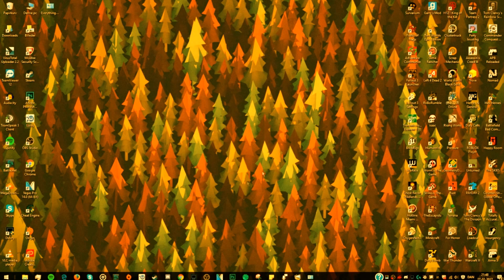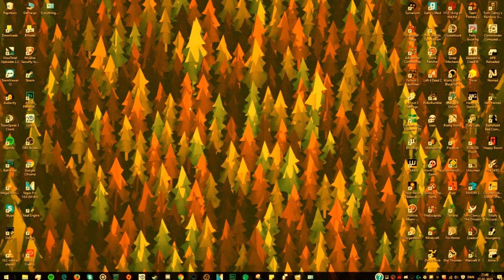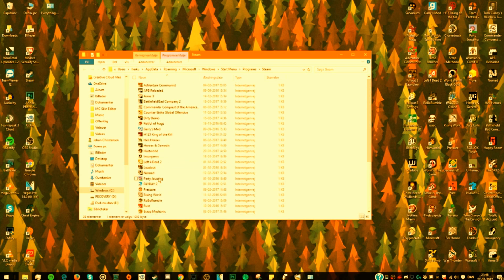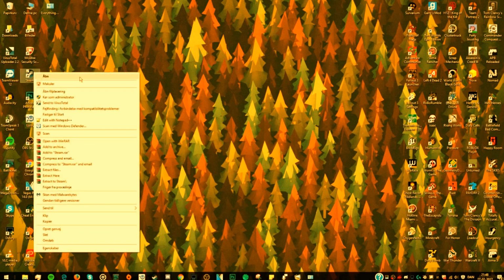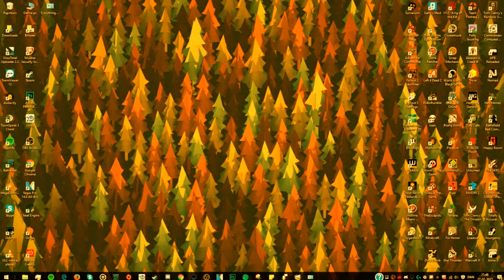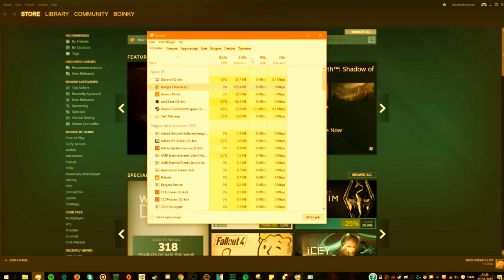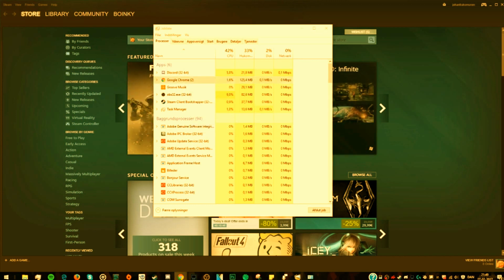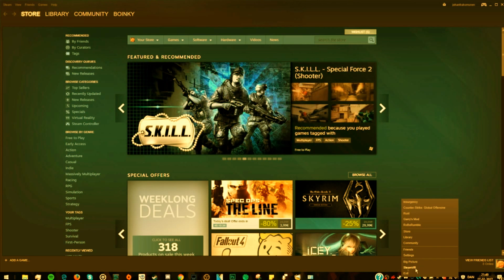How to open and cLosE Staem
LAIK!